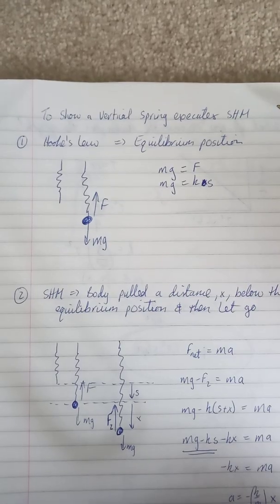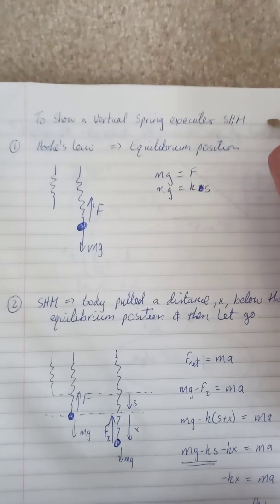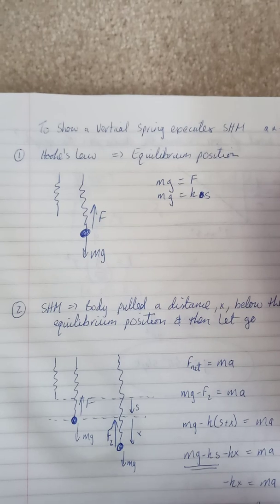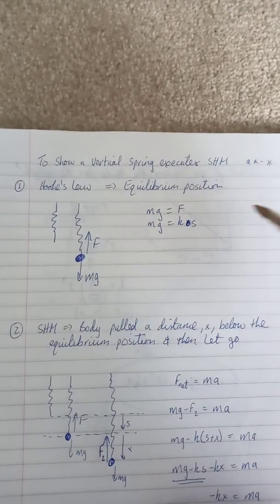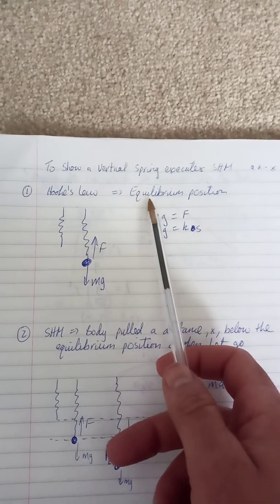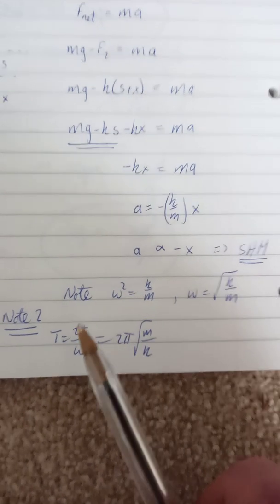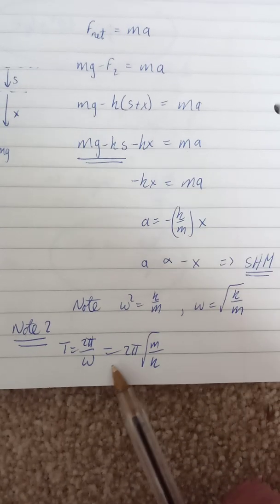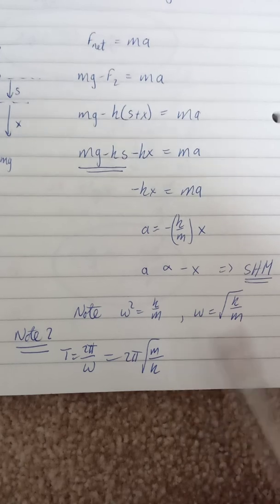To show a particle executes SHM